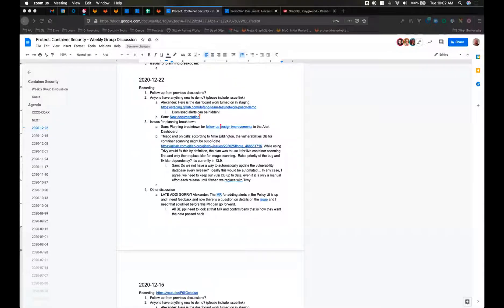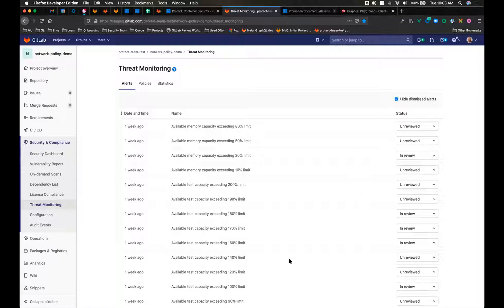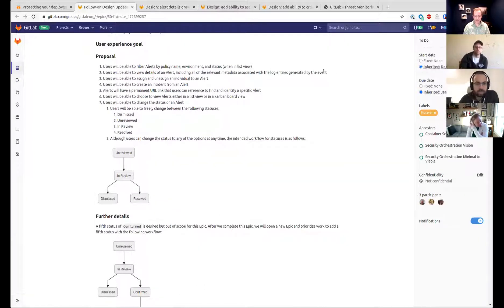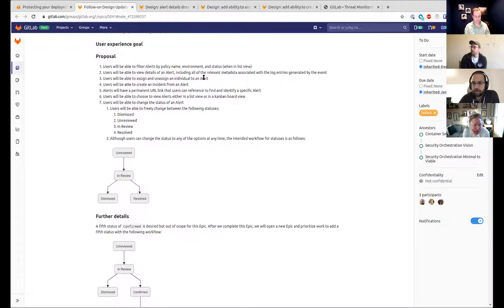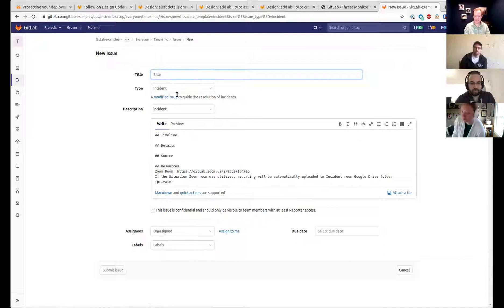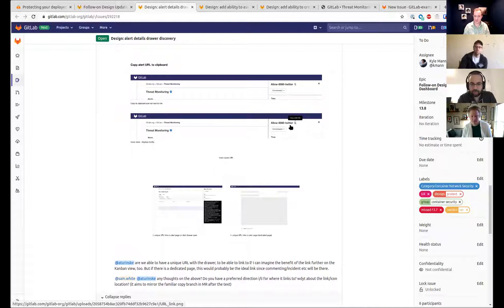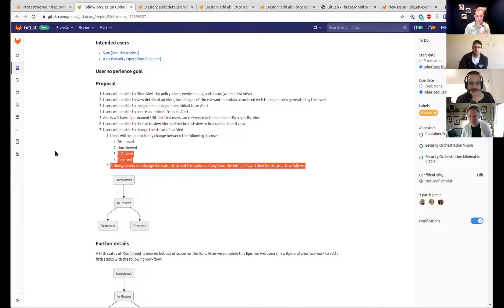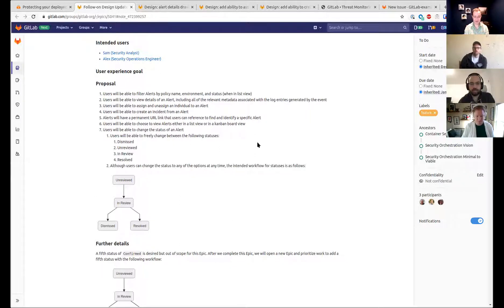Protect: Container Security Weekly Group Discussion - 2020-12-22